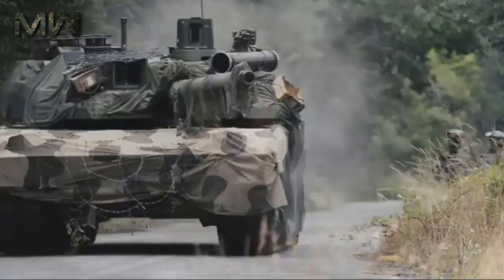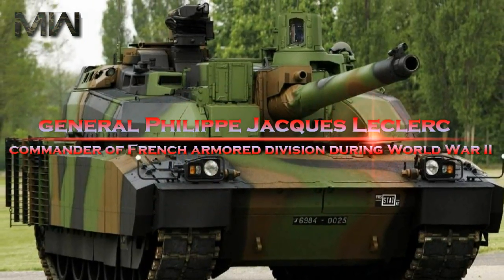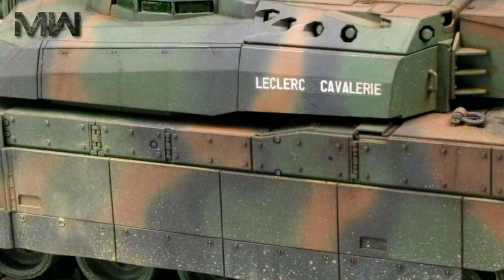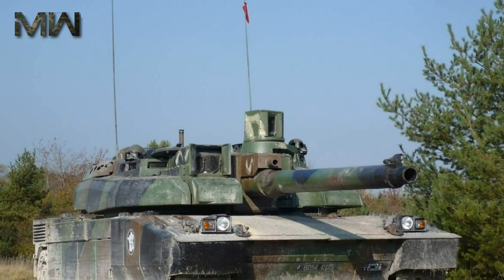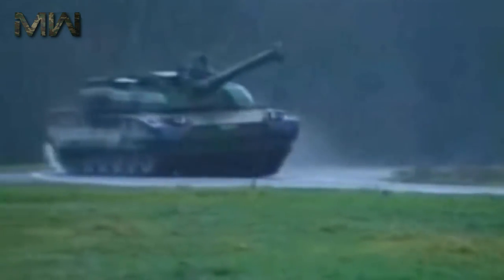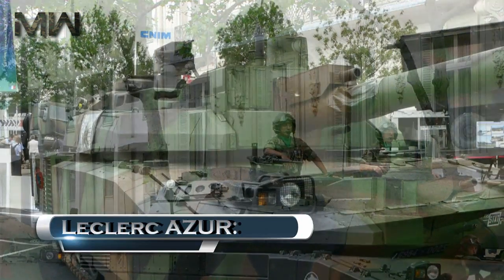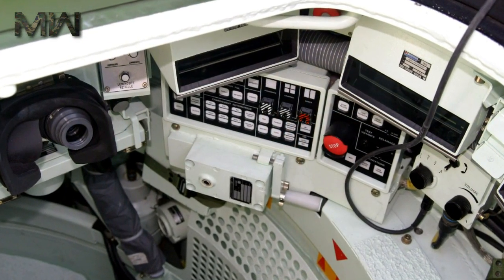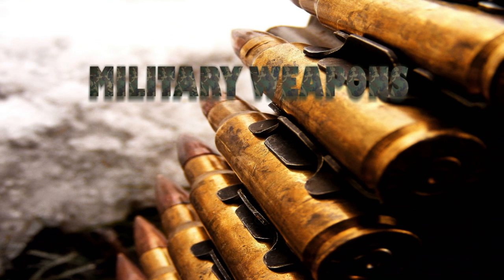MBT AMX Leclerc: French Main Battle Tank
The price in 2011 was €9.3 million, which made it the most expensive tank in history at the time.
The Char Leclerc is a main battle tank built by GIAT, now Nexter of France. It was named in honour of General Philippe Leclerc de Hauteclocque who led the French element of the drive towards Paris while in command of the Free French 2nd Armoured Division in World War II.

The Leclerc is in service with the French Army and the army of the United Arab Emirates. In production since 1991, the Leclerc entered French service in 1992, replacing the AMX 30 as the country's main armoured platform. With production now complete, the French Army has a total of 406 Leclerc and the United Arab Emirates Army has 388. Following the devaluation of the Euro its price fell dramatically, and in 2014 the K2 Black Panther surpassed the Leclerc's price record.

Type: Main battle tank (MBT)
Place of origin: France

In service: 1993–present
Wars: Yemeni Civil War (2015)

Designed: 1983–1989
Manufacturer: GIAT Industries (now Nexter)
Unit cost: ₣rs 104,304,000 in 1993, US$4+million in 2016

Produced:
1990–2008 (The last unit was produced in 2007 and the production line was closed, although Nexter retains the capability to build more if there is a need)

No. built ≈862

SPECIFICATIONS
Weight:
series 1: 54.5 tonnes
series 2: 56.3 tonnes
series XXI : 57.4 tonnes

Length: 9.87 m (6.88 without gun)
Width: 3.60 m
Height: 2.53 ]
Crew: 3 (Commander, gunner, driver)

Armour:
modular composite armor
SXXI version include titanium, tungsten and semi-reactive layers.

Main Armament:
GIAT CN120-26/52 120mm tank gun
40 rounds (1 round ready to fire in the chamber, 22 rounds inside the autoloader magazine with additional 18 rounds cylinder in the hull)

Secondary Armament:
12.7 mm coaxial M2HB machine gun (1,100 rounds)
7.62 mm machine gun (3,000 rounds)

Engine:
8-cylinder diesel SACM (Wärtsilä)
1,100 kW (1,500 hp)

Power/weight: 27.52 hp/tonne
Transmission: Automatic SIEM ESM 500
Suspension: hydropneumatic
Fuel capacity: 1300 liters (1700 ℓ with fuel drums)

Operational Range:
550 km, 650 km (400 mi) with external fuel

Speed: 72 km/h (45 mph)

Main Battle Tanks || Military Weapons
Music Info:
Vibe Tracks - Break You In